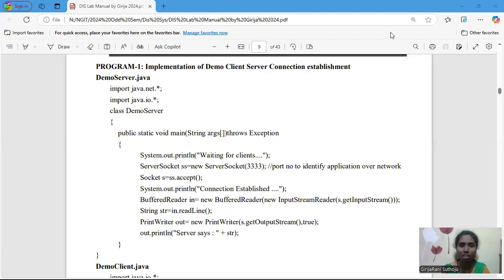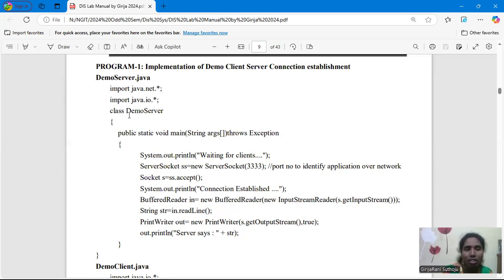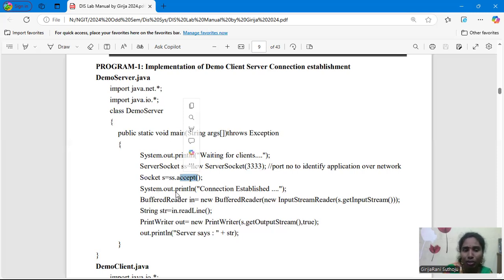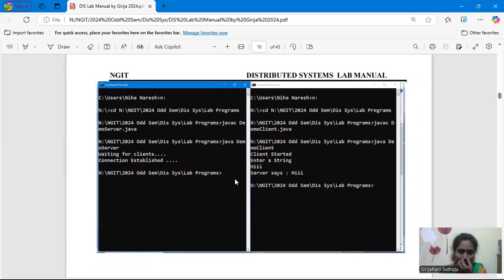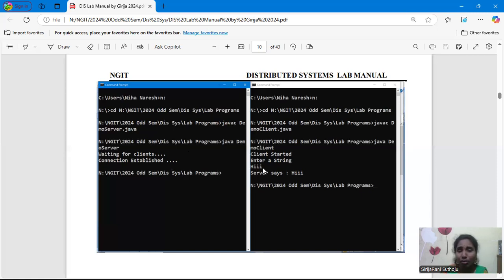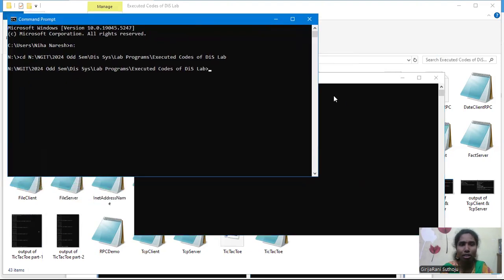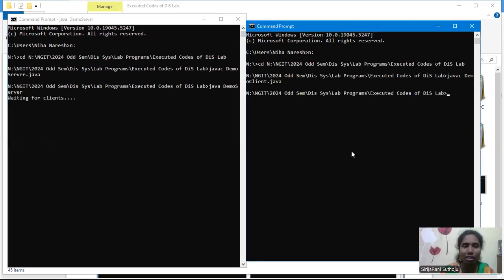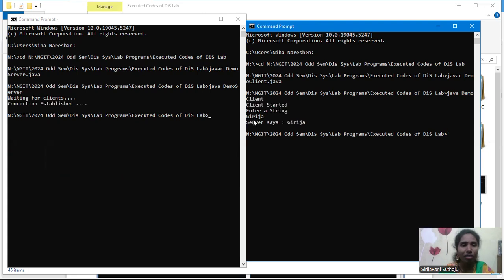Distributed Systems Lab Session 1 Client Server Connection Establishment